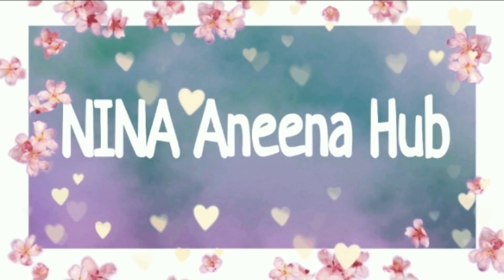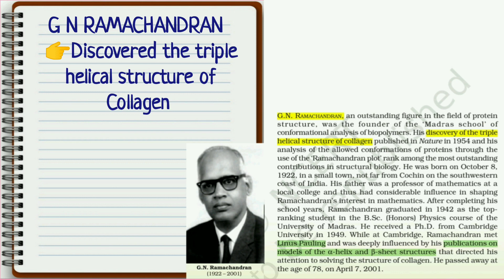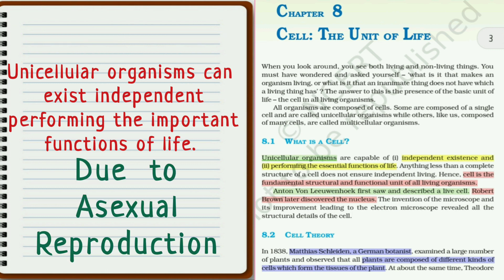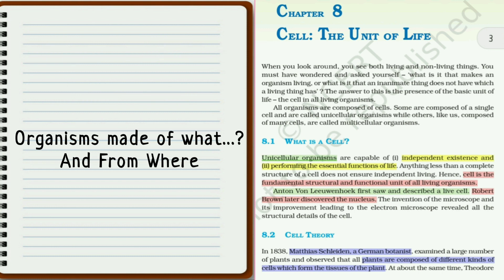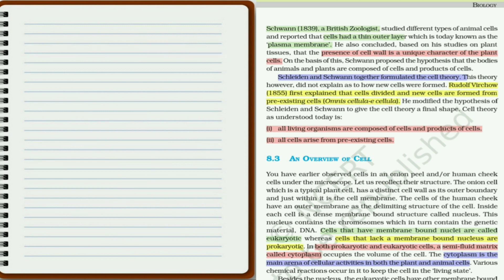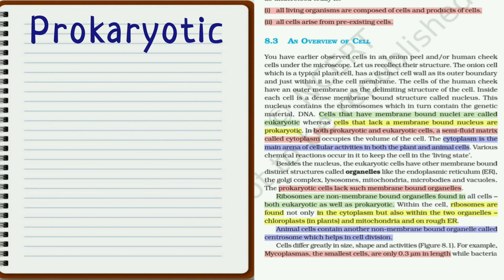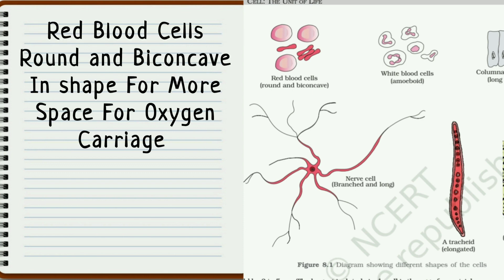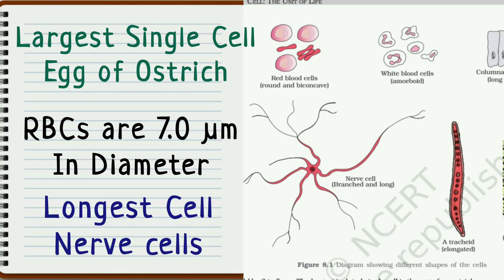How To Read NCERT Biology Text CELL: The Unit Of Life, NINA Aneena Hub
Gone To Help How To get points from NCERT Text book

Link For The PDF File